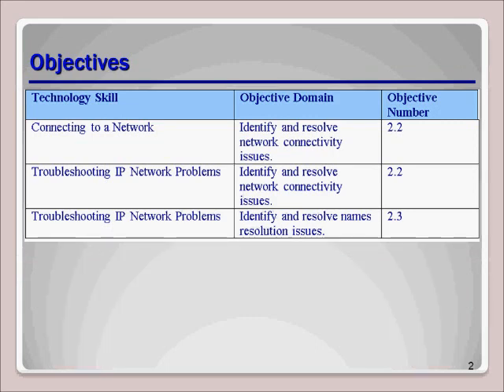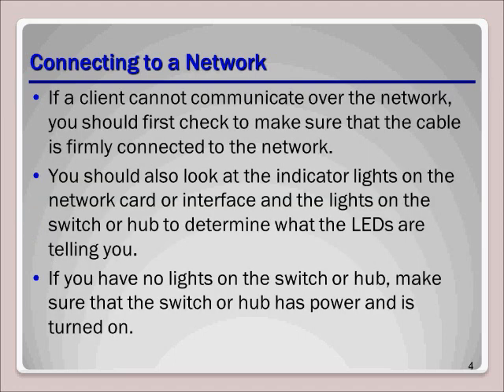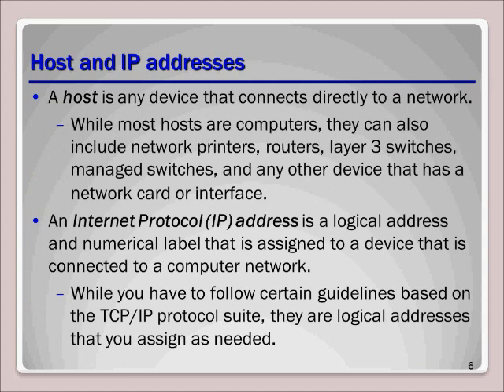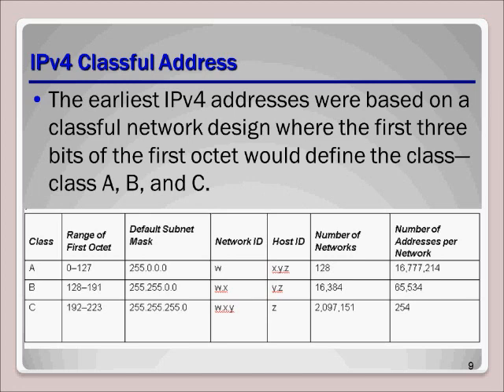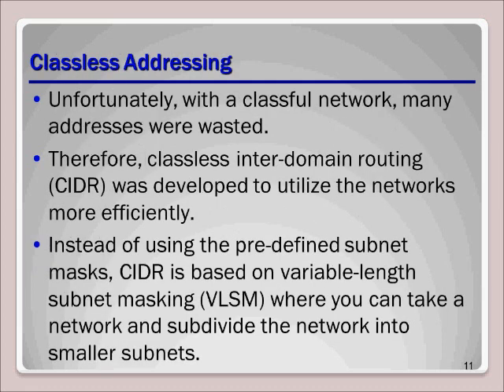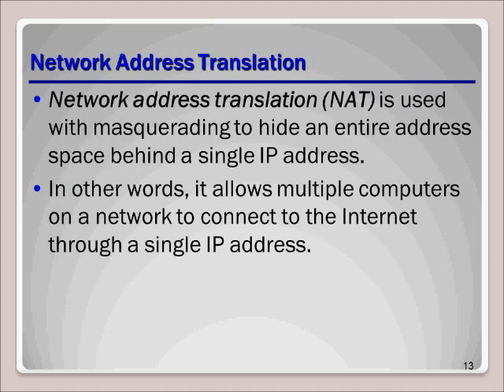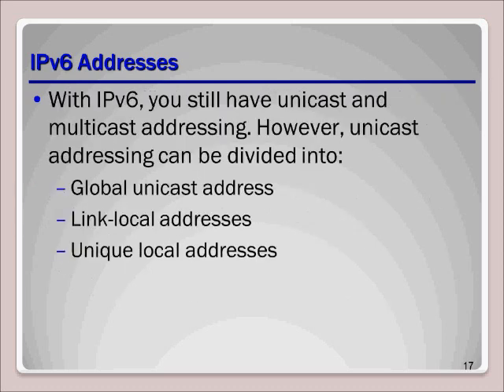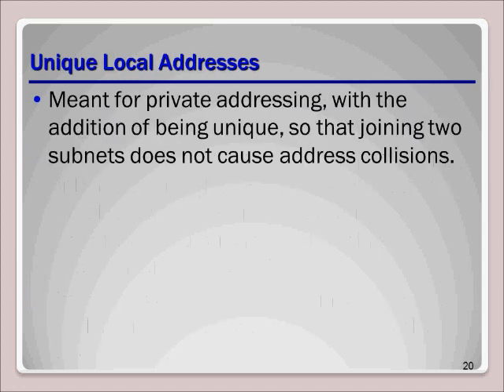70-685 Lesson 2 Part 1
Part 1 Lesson 2 Windows OS and Application support